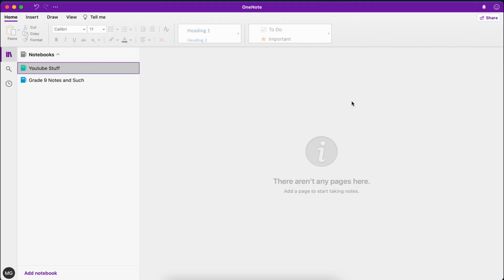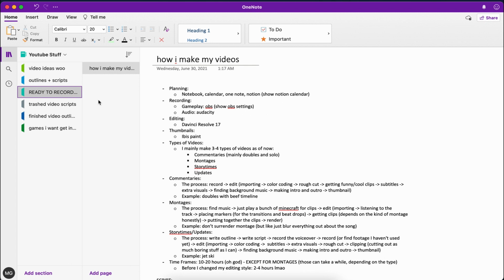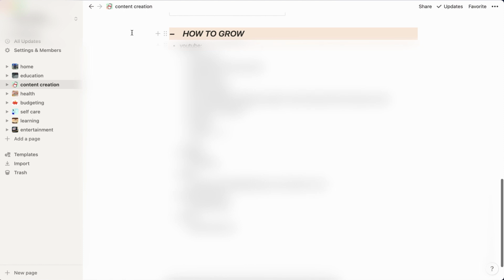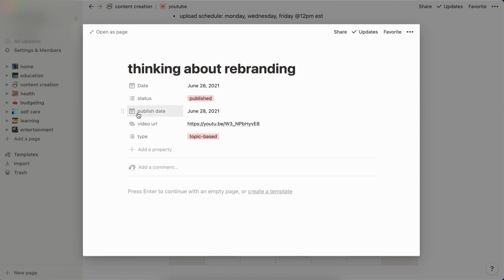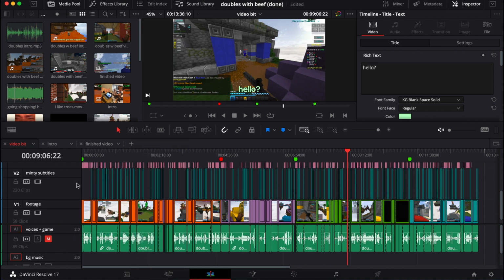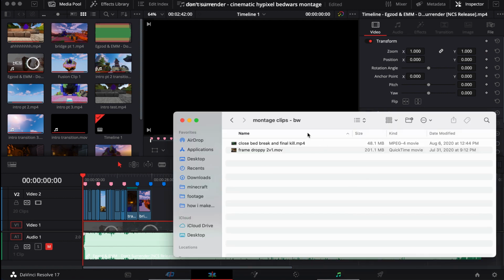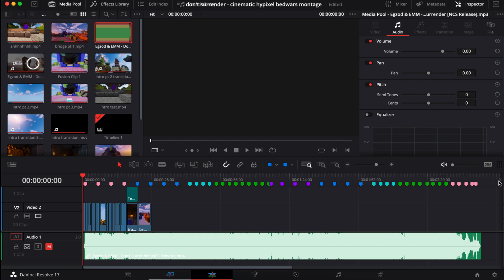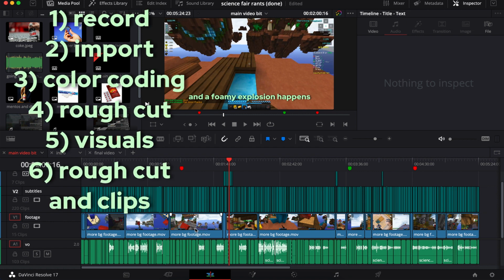how i make my videos (notion tour, obs settings, editing + more!)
hopefully this video gives some insight to my video making process :D

my notebook

timestamps:
0:00 - intro
0:30 - planning
     - 0: 31 - part one: notebook
     - 1:43 - part two: onenote
     - 5:42 - part three: notion tour
12:46 - recording
     - 12:47 - part one: obs settings
     - 13:23 - part two: audacity (voiceovers)
14:09 - editing (the good stuff haha)
     - 14:10 - part one: intro bit
     - 14:51 - part two: commentary editing
     - 19:00 - part three: montage editing
     - 23:34 - part four: voiceover video editing
     - 26:46 - part five: extra bits
27:32 - outro